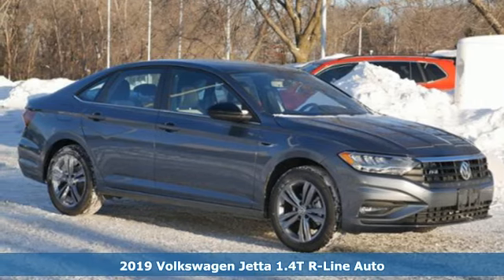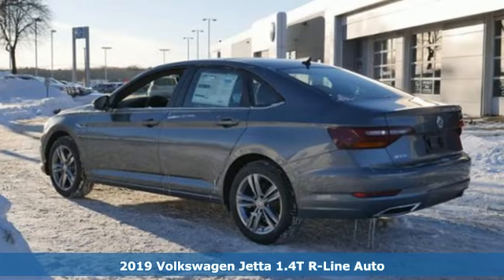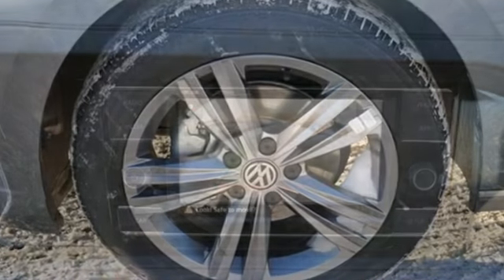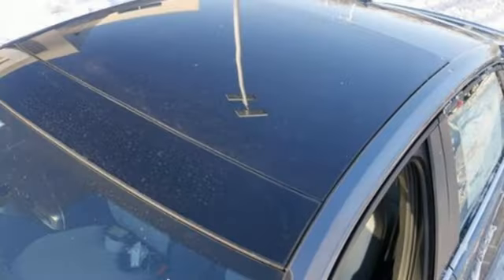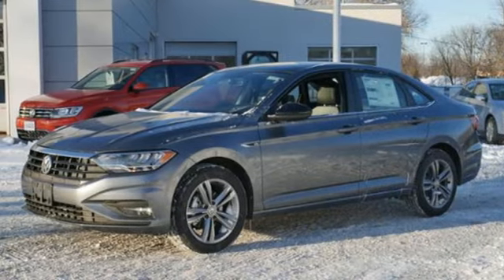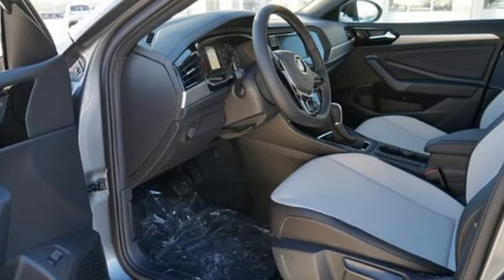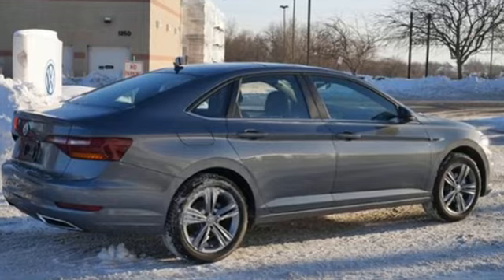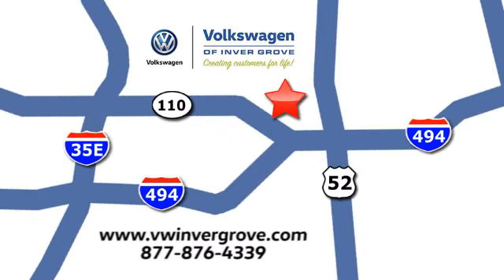New 2019 Volkswagen Jetta Saint Paul MN Minneapolis, MN #89682 - SOLD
Year: 2019
Make: Volkswagen
Model: Jetta
Trim: R-Line Auto w/SULEV
Engine: 85 L 4 Cyl. Cyl.
Transmission: 8-Speed Automatic with Tipt
Color: Platinum Gray Metallic
Interior: STORM GREY & BLACK-FL
Stock #: 89682
VIN: 3VWC57BU0KM119798
STORM GREY & BLACK-FL Artificial Leather. Platinum Gray Metallic 2019 Volkswagen Jetta R-Line FWD 8-Speed Automatic with Tiptronic 1.4L TSIbrbrRecent Arrival! 30/40 City/Highway MPGbrbrbr*6 years/72,000 miles (whichever occurs first) New Vehicle Limited Warranty on MY2018 and MY2019 VW vehicles, excluding e-Golf. Claim based on manufacturers' published data on length and transferability of car and SUV Bumper-to-Bumper/Basic warranty only. Not based on other separate warranties. See owner's literature or dealer for warranty exclusions and limitations. **Our Best Price includes all applicable rebates and incentives from VW. May require financing with VW Credit. May not include possible Dealer installed accessories. Tax, title license extra.

Address:
1325 50th Street East